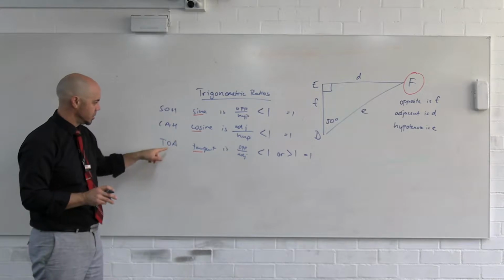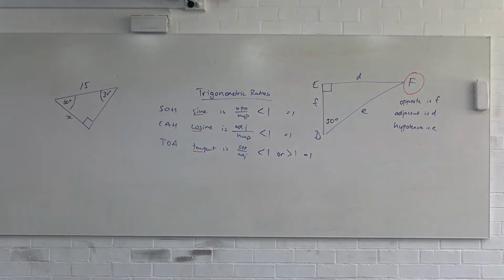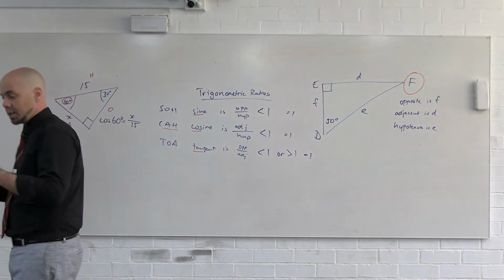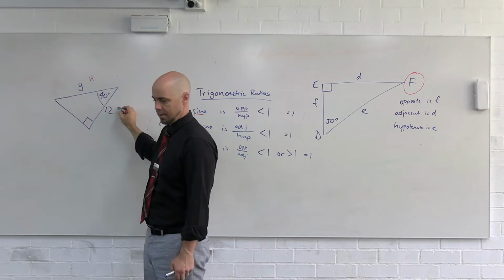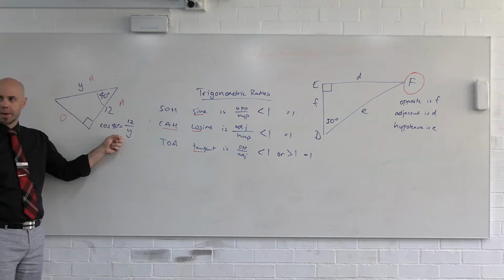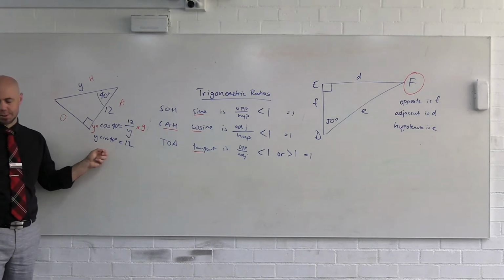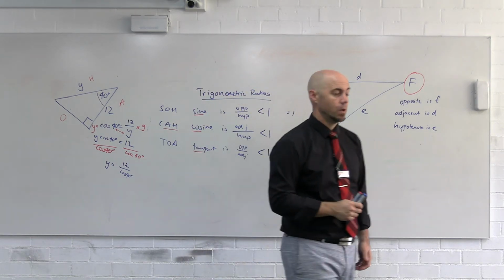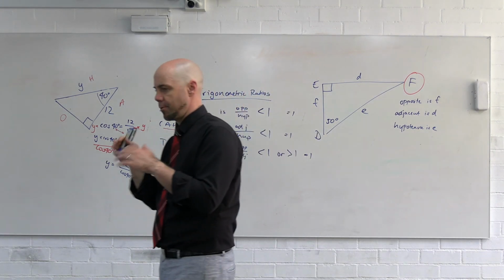BMM - Using trig to find an unknown side (HSC Std 2)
Using trigonometric ratios to find the length of an unknown side in a right-angled triangle